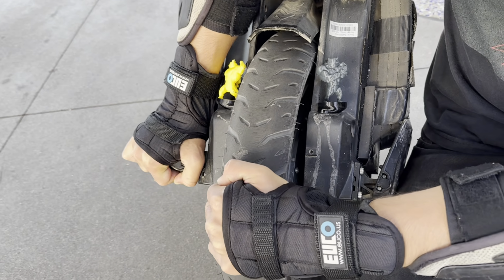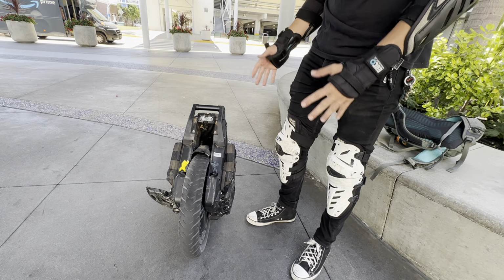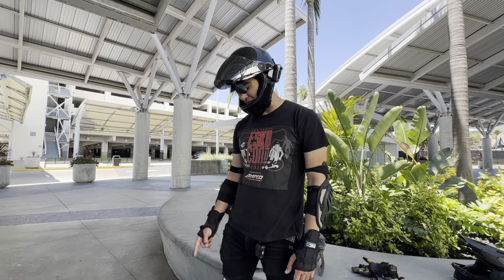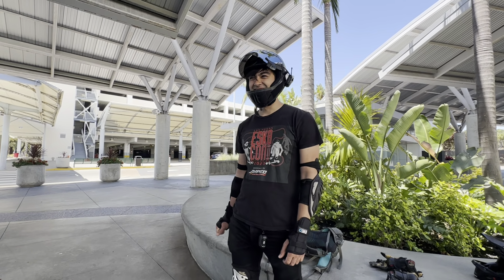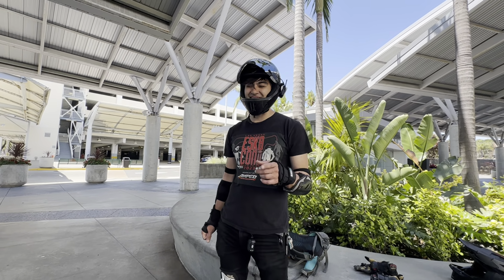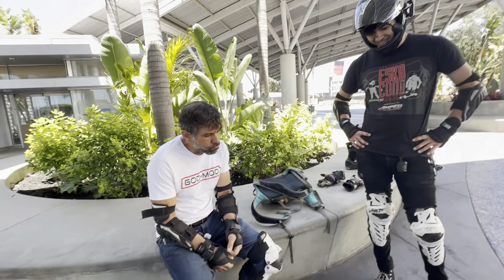Veteran Lynx - Chassis Flex - Brian Dillard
Eevees!!

Adam G CNC Pedals